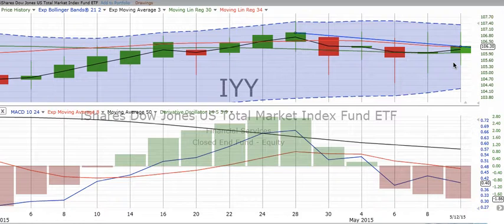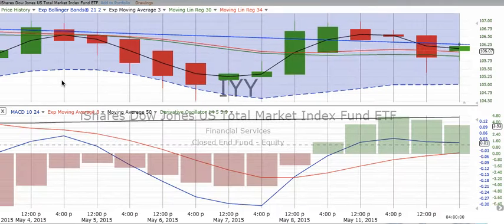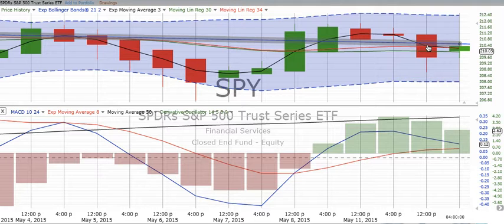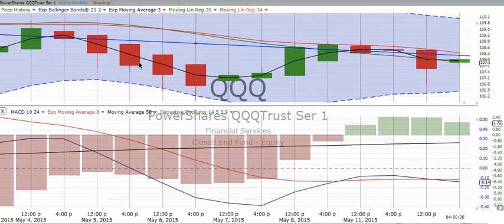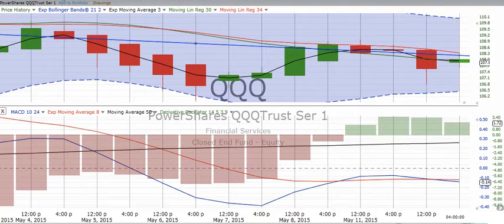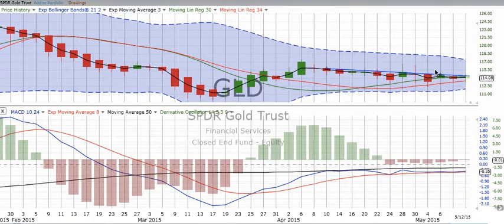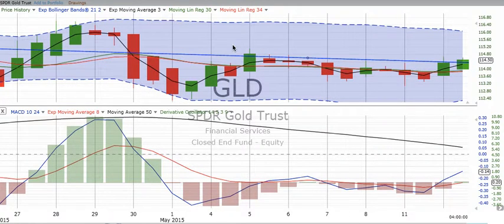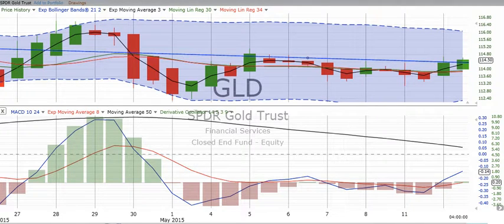Wednesday, May 13, 2015, Stock Chart Reviews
Stock chart review of overall market, S&P 500, NASDAQ 100 & Gold for Wednesday, May 13, 2015. I would love to have your comments and suggestions!